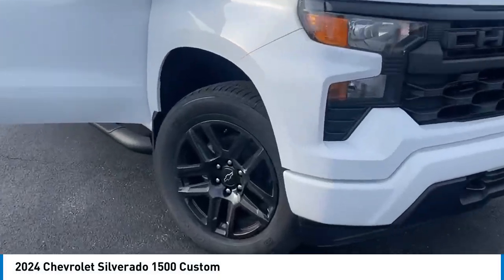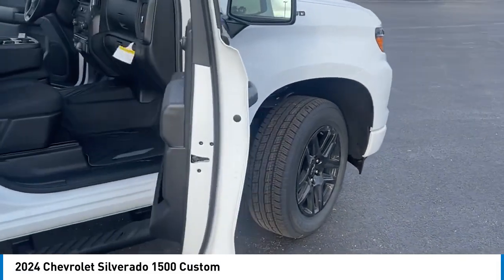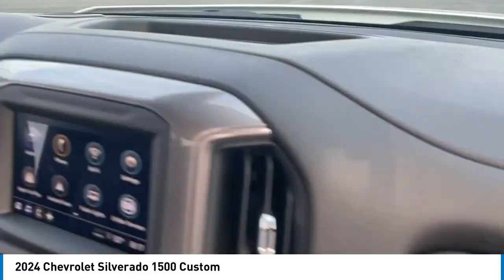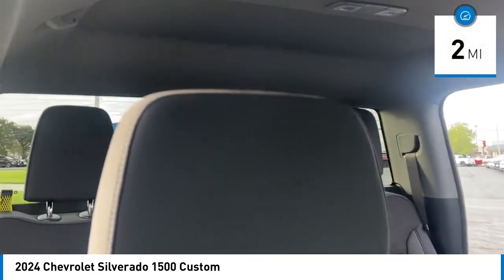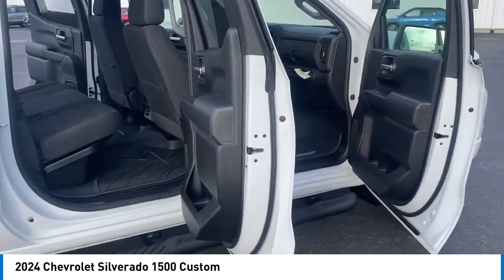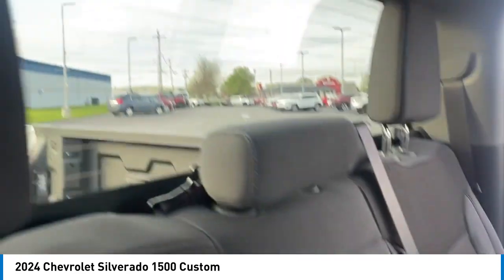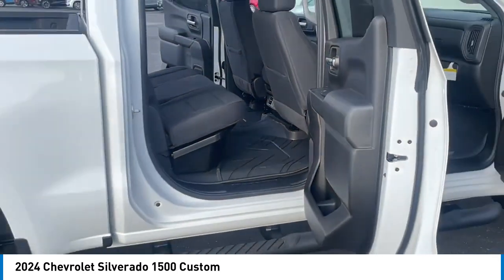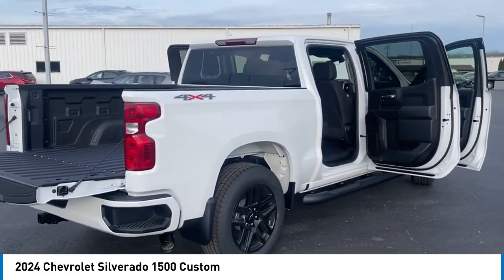2024 Chevrolet Silverado 1500 TC24185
2024 Chevrolet Silverado 1500 Custom